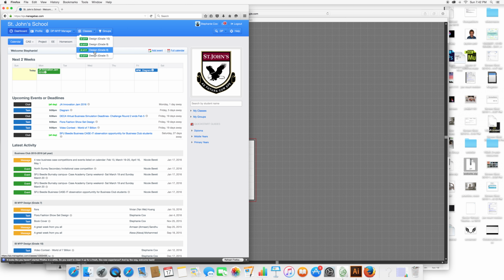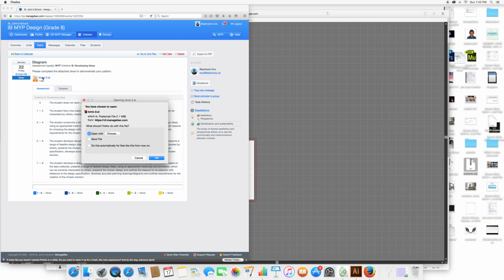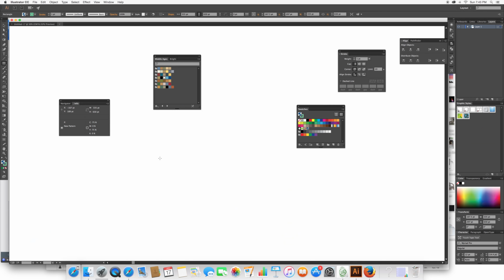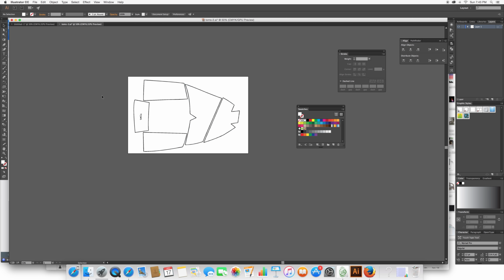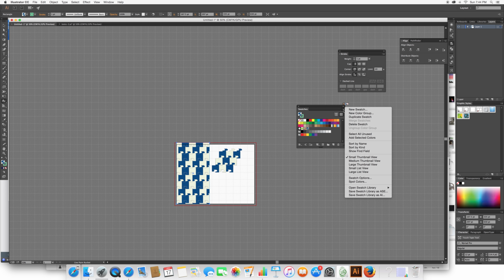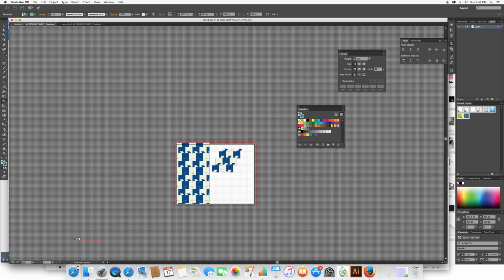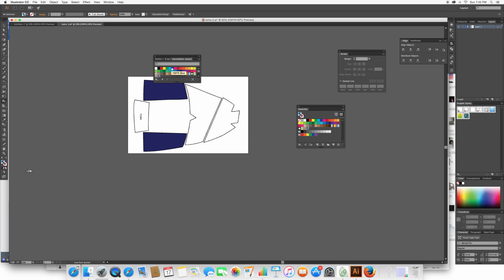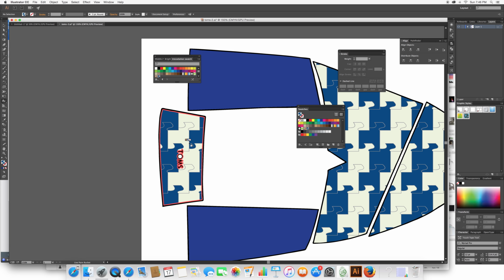tesselation shoe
This video will show you how to add your swatch  to the shoe diagaram